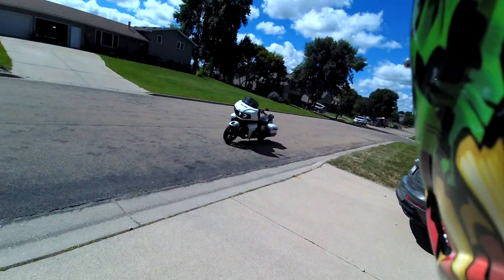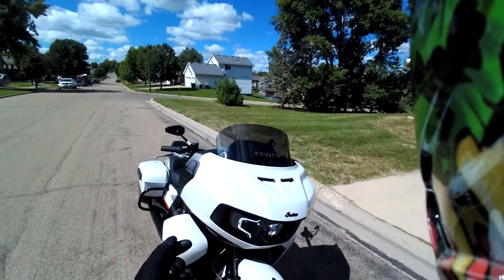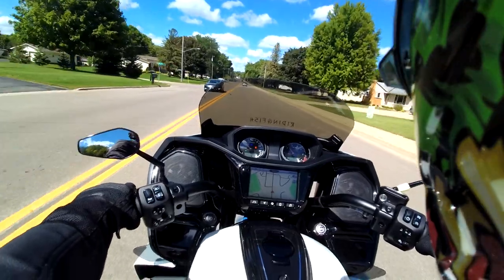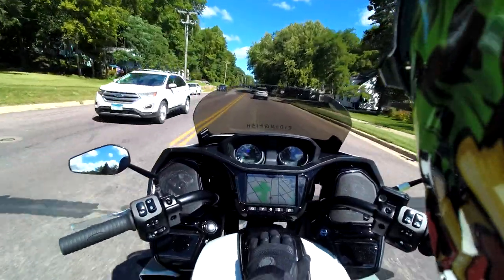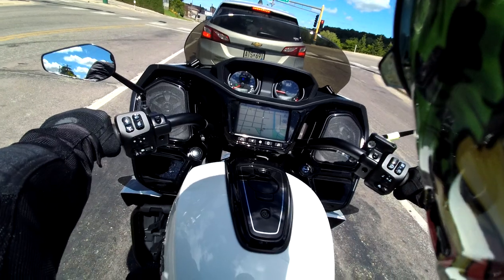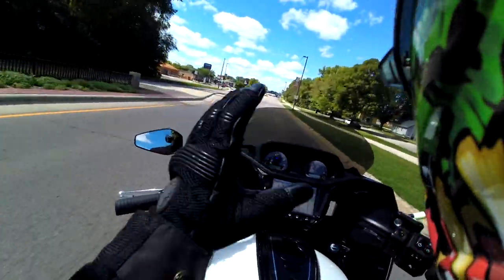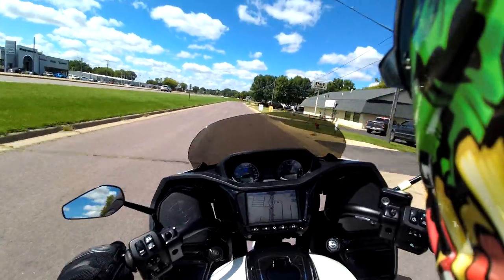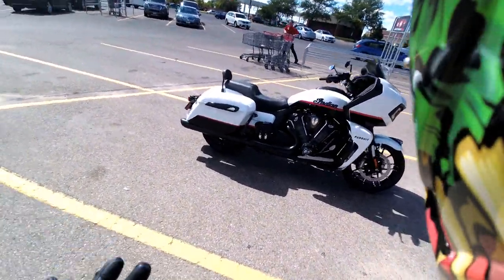First Vlog on the new @Indian_Motorcycle Pursuit Icon Pearl White!!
After only 100 (ish) miles i wanted to start as to why how what my first thing about the new @Indian_Motorcycle  Pursuit and now I'm asking a few things of you all!!

INDIAN MOTORCYCLE OF ST PAUL..

Im Ridingfish,
I ride an @Indian Challenger white dark horse! I bought it at INDIAN MOTORCYCLE OF St. Paul. They are my home dealership but as you find on my channel I have worked with many different dealers around the USA.. My favorite thing about this YOUTUBE thing is that I love growing the motorcycle community!  Meeting and hanging out!! Ride Hard,